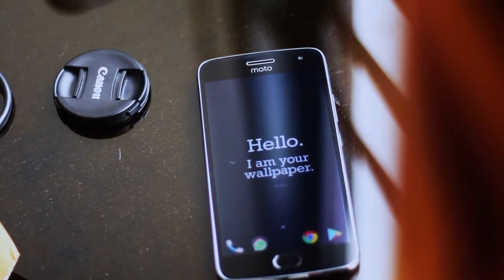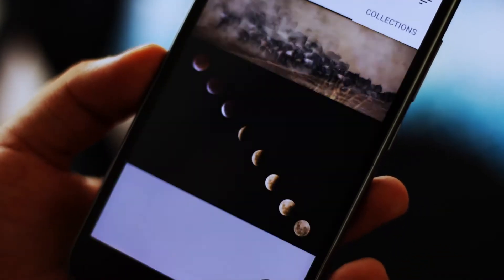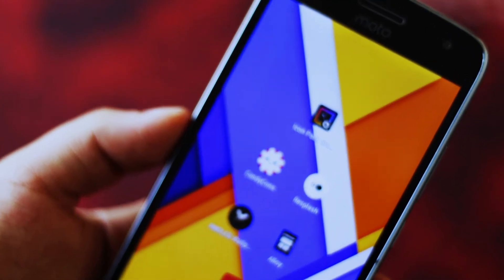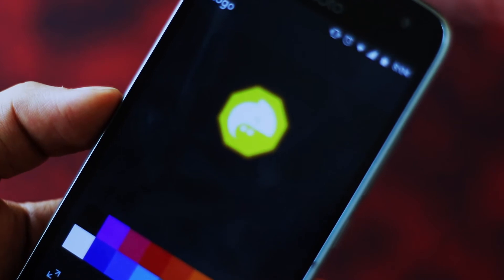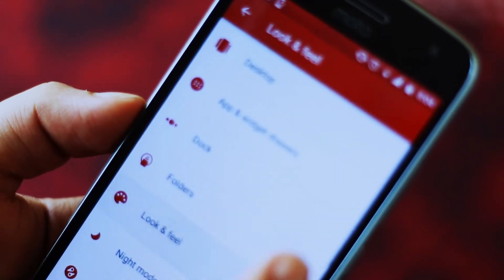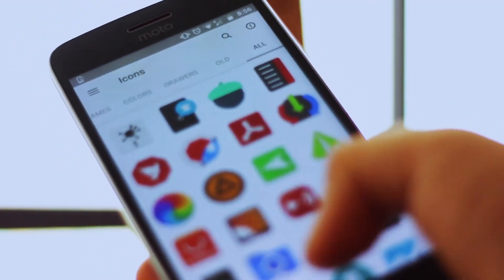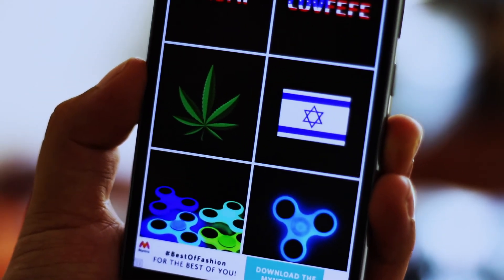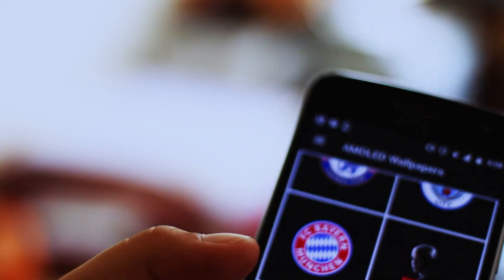Best Android Apps For July 2017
CREDITS:-
If you want to remove a song that you own which is used in my videos email me ASAP.It's better to get a song removed within a day happily rather than putting a copyright strike and getting the video down. 😊
Video Uploaded by Tech Extract- You may not copy, re-use or distribute this video without a written permission from me(the owner)